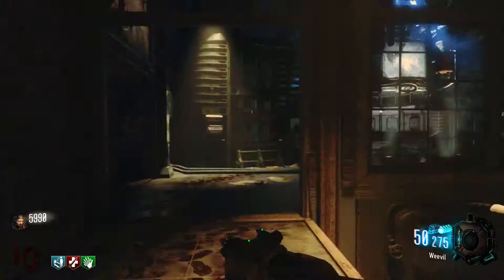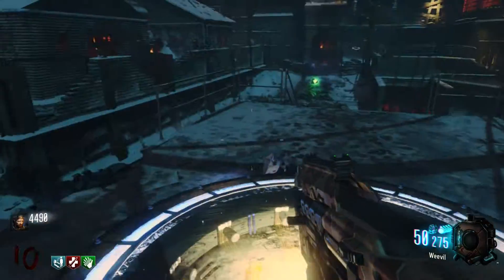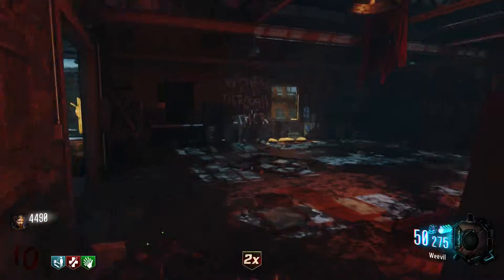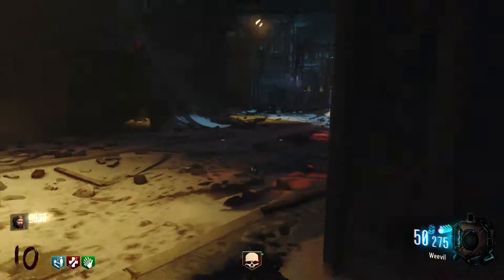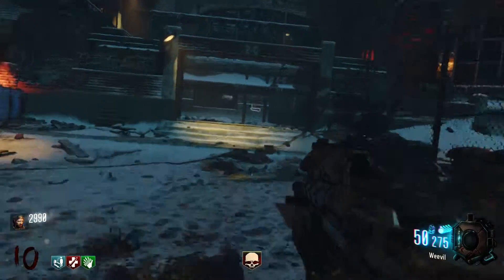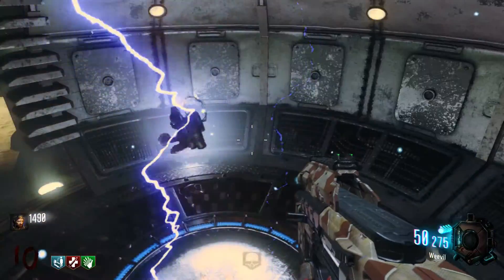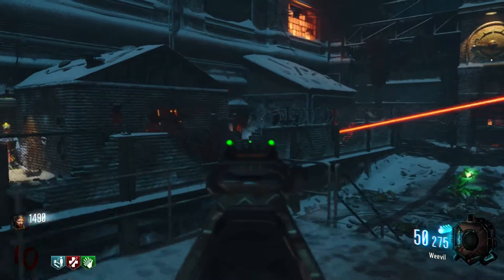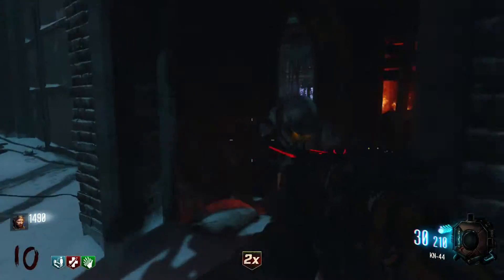Black Ops 3 Hidden Perk The Giant